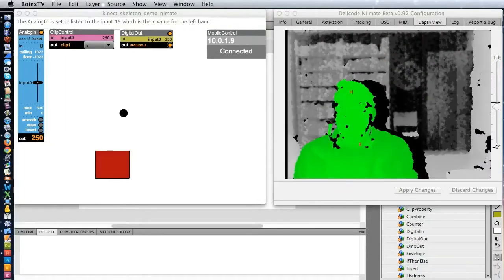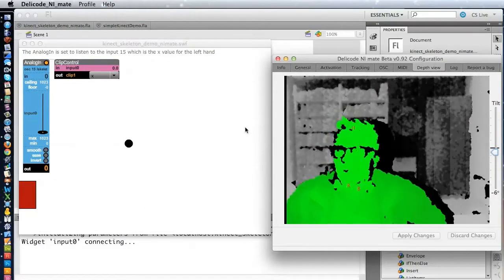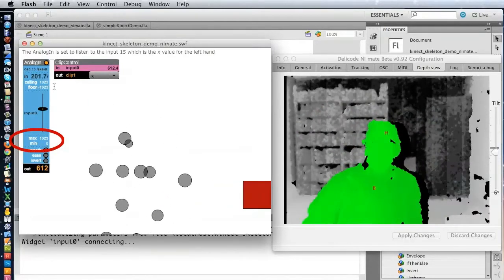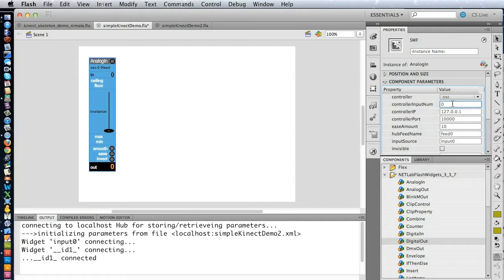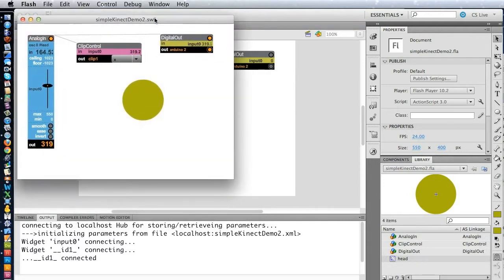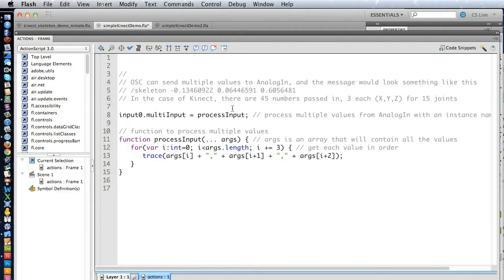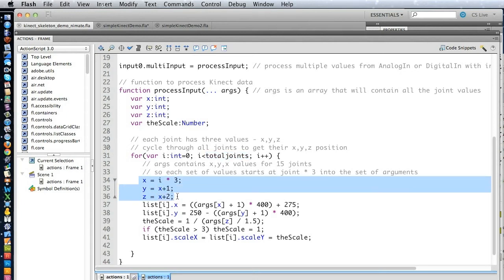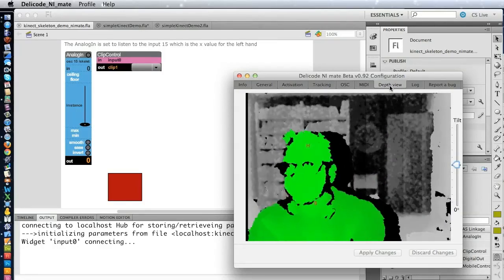NETLab Toolkit Demo 4: Using the Kinect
This tutorial demonstrates how to use the Kinect with the NETLab Toolkit. You can  use gestures to control graphics on the screen, as well as the physical world using the Kinect and Arduino together.